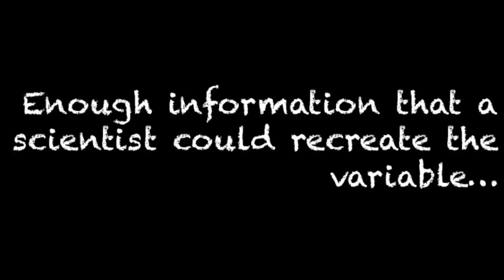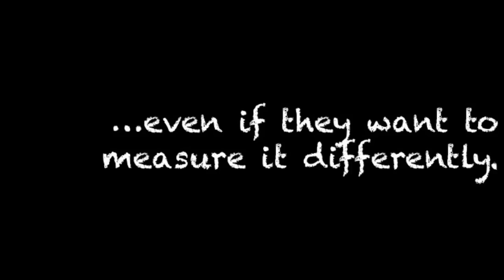Research proposal - Operational definition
This video describes how to operationally define variables for a research proposal. Mostly intended for viewing by students in the PSC 41 class at UC Davis.
Transcript:
As I’m sure you realize by now, operational definitions are super important in psychological research. They’re really the workhorses of our research, as they’re what makes sure we know what we’re talking about, and let’s other scientists understand us.

Operational definitions need to have enough information in them that another scientist could recreate our variable. But they also shouldn’t have too much information. This is because another scientist might like the variable we selected, but not like exactly how we measured it. Operational definitions, then, need to have enough information that another scientist could recreate the variable, even though they might change how it was measured. This means that you need tell me exactly what is measured, but not exactly how it was measured.

For the research proposal, it is important that you put the right operational definition for the right variable. If you don’t, you’ll miss half of the points just for mixing that up! The predictor variable is the independent variable, and it’s the thing that causes the other thing. The outcome variable is the dependent variable, and it gets caused by the predictor variable. Be careful not to mix those up!

In order to test your knowledge of research methods in psychology, the point of this class, we ask you to describe a certain type of approach to research such as an observational study or a within-subjects manipulation. So it’s really important that you understand what each of those are. Before you write the operational definitions for this type of question on the homework, review your notes and the book for that certain type of design.